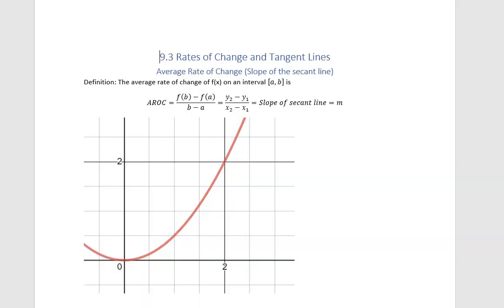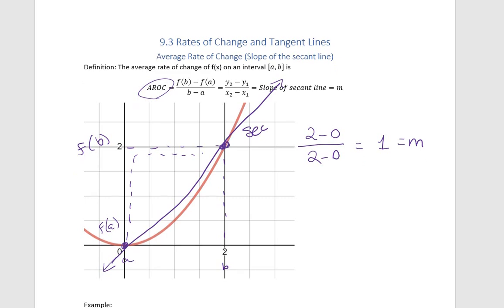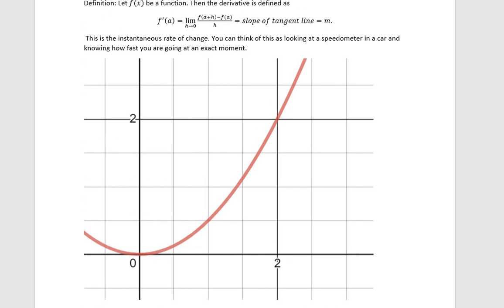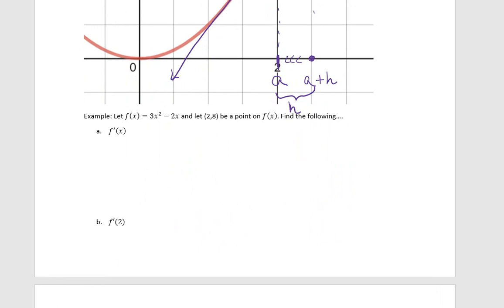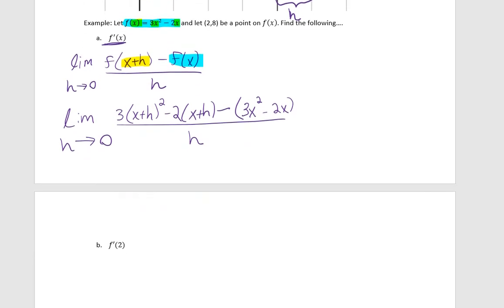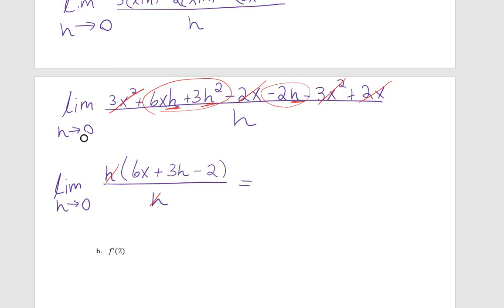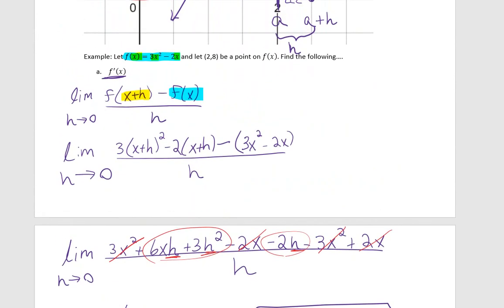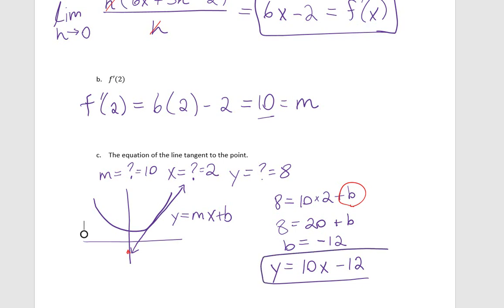9 3 Extra Examples 1